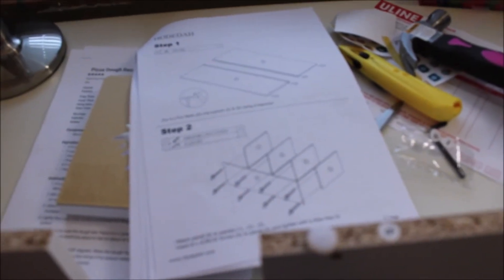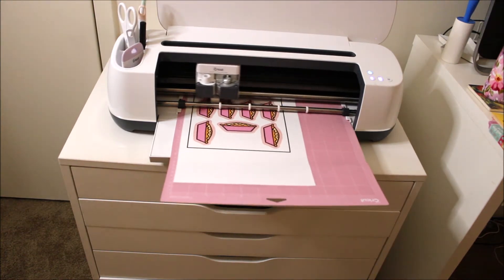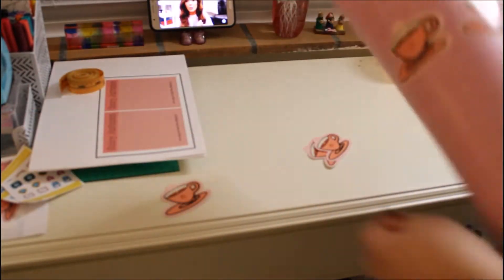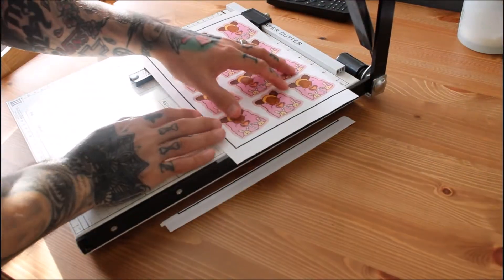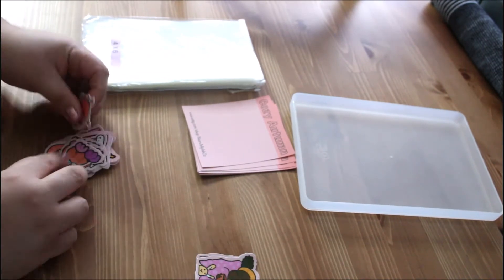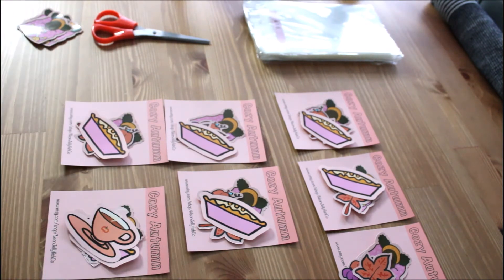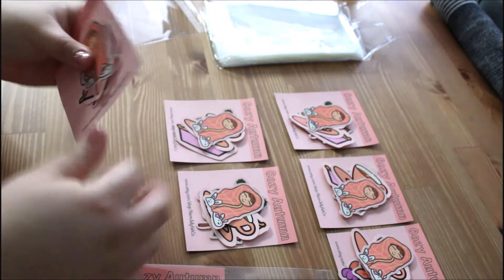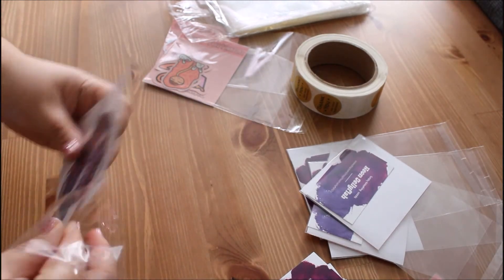My First Studio Vlog 001 | Neon Jellyfish Studios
✨ Hello everyone ✨

🌸 FOLLOW ME 🌸